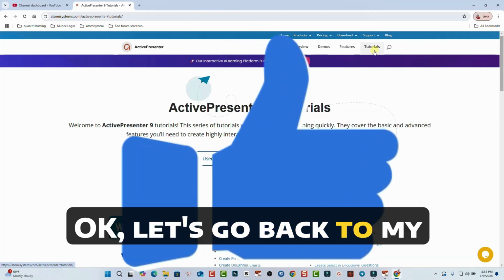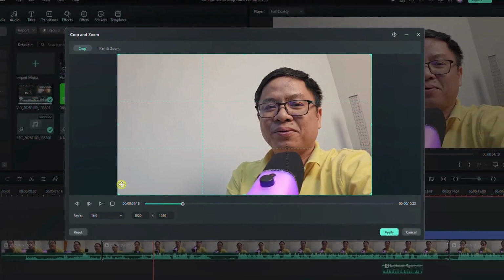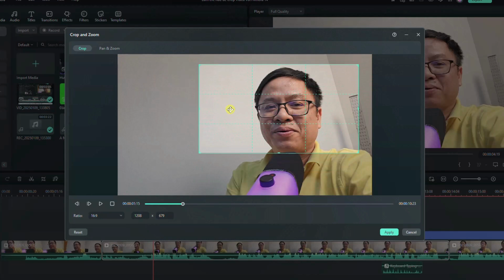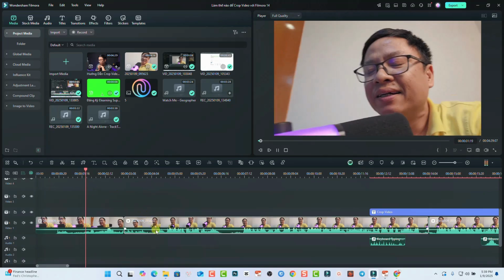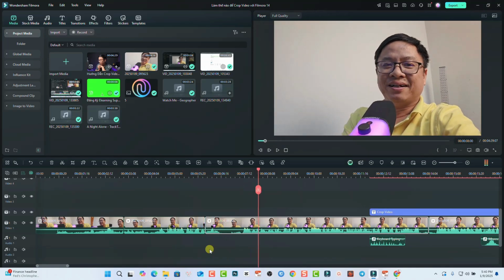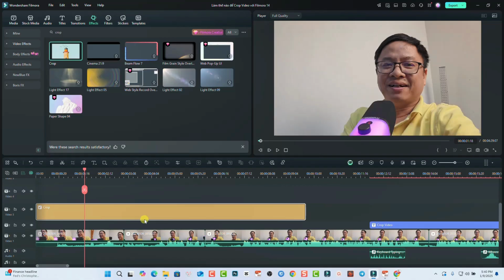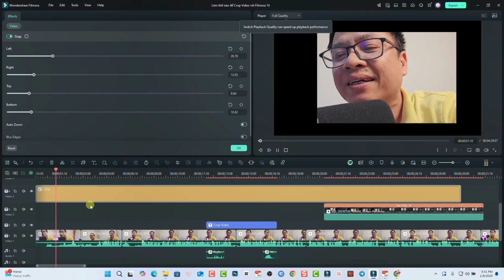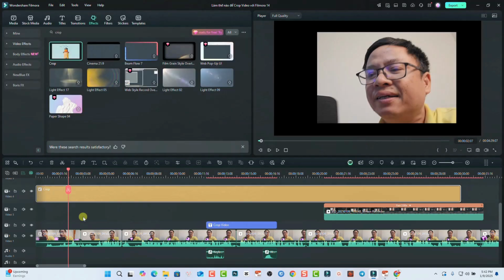How to Crop Video Tutorial | Filmora 14 Tutorial For Beginners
This video shows you how to crop video tutorial in Filmora 14.